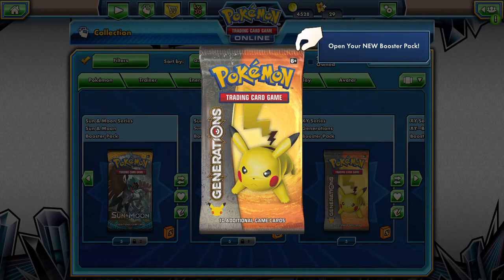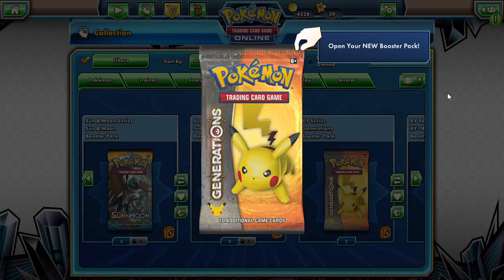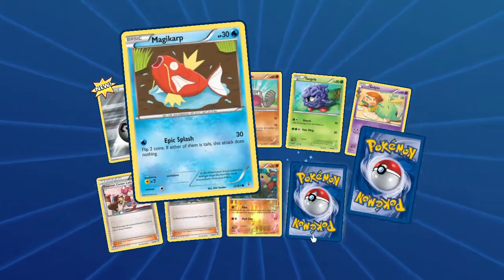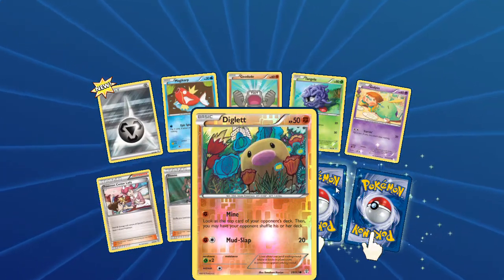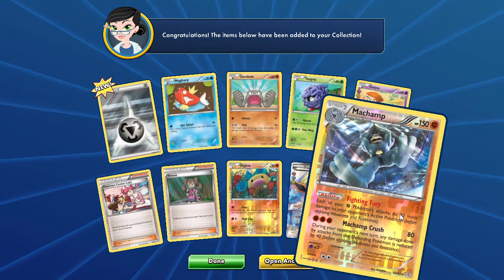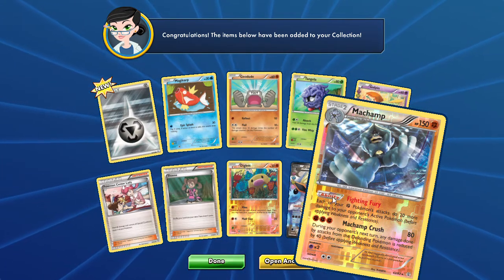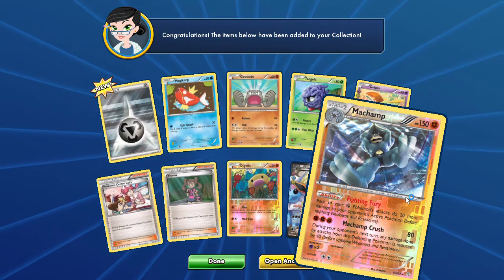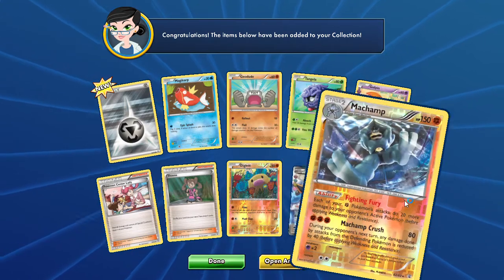PTCGO Pack a days #102 Fire & Fury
Alola Dapper friends, DapperDraby here with you today to bring you another Pokémon tcg online pack opening. Apack a day keeps that doctor away. Let's go with the suggested Generations packs this week. Generations is a sweet set that was has retained some good value over the couple of years it's been out. Gardevoir was big in it and Jolteon was one of the best in the set. Let's see what we get this week in Generations.

PTCGO: PupWranglerLeo3